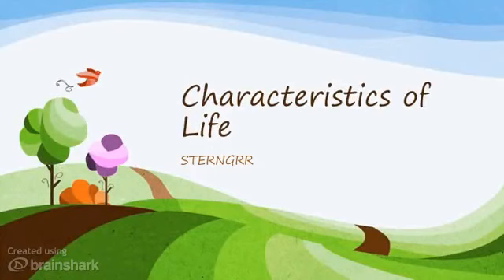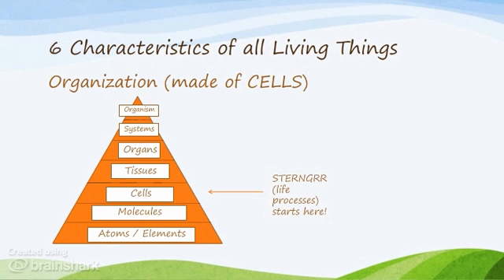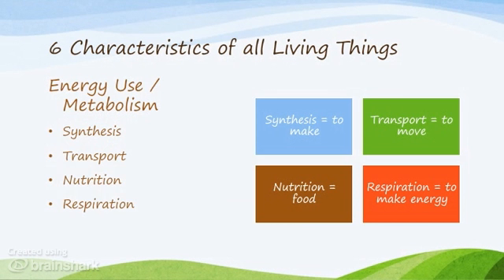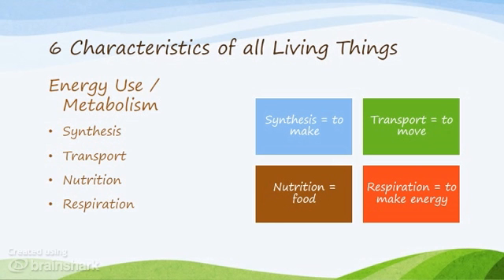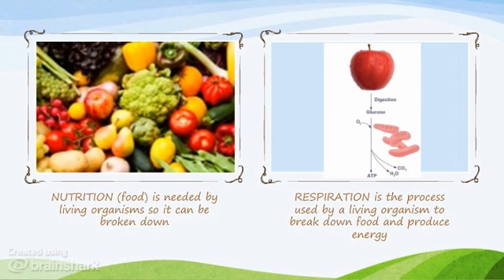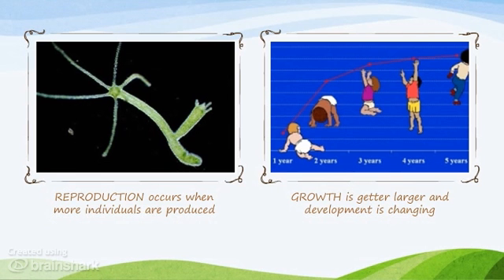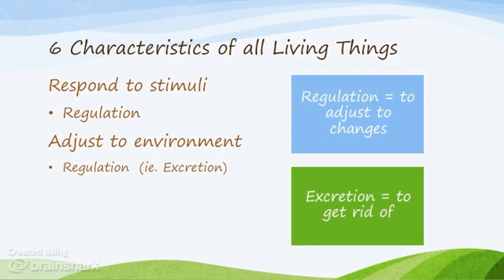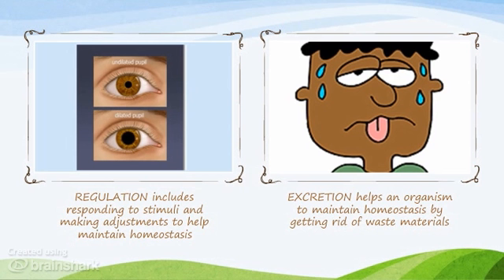Bio Module 1 Graphic Organizer Notes